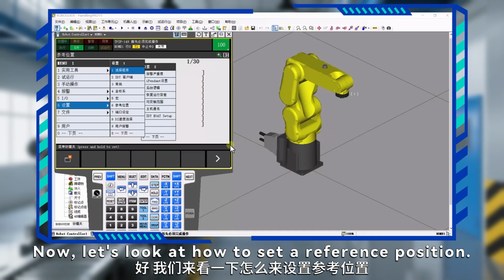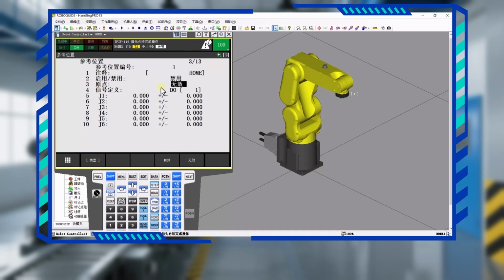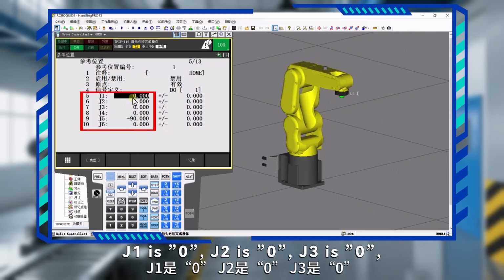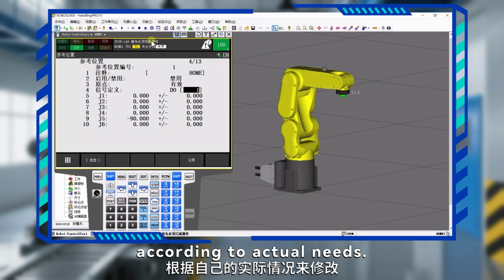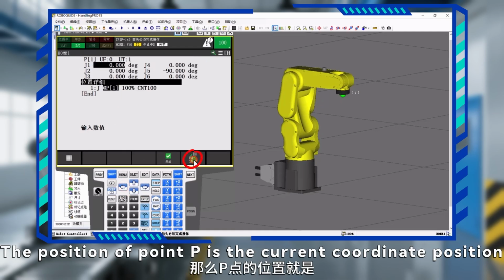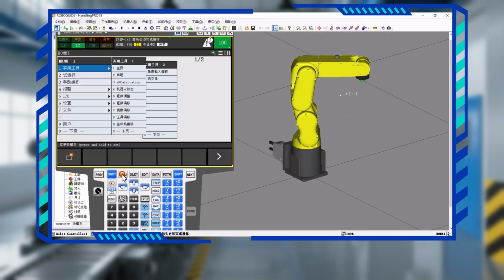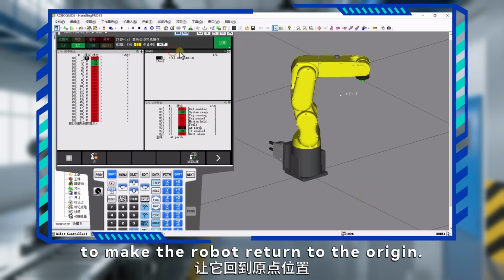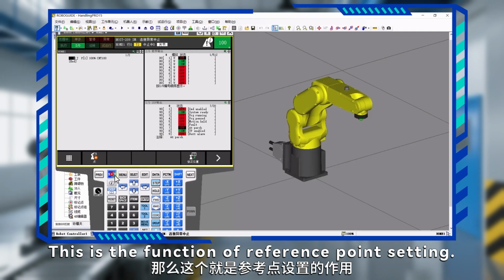3 1 Reference Point Setting and UO7 Output Variation 1